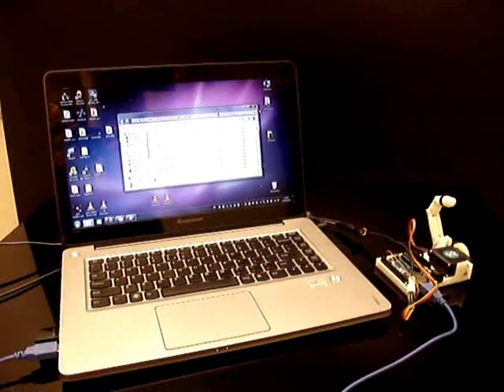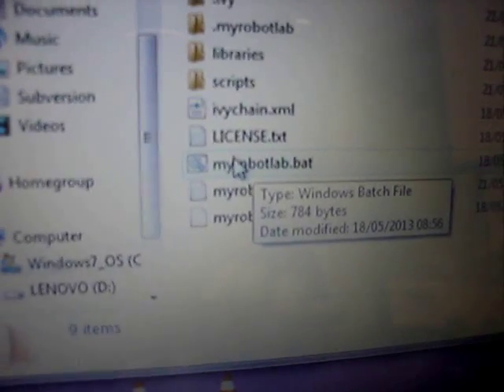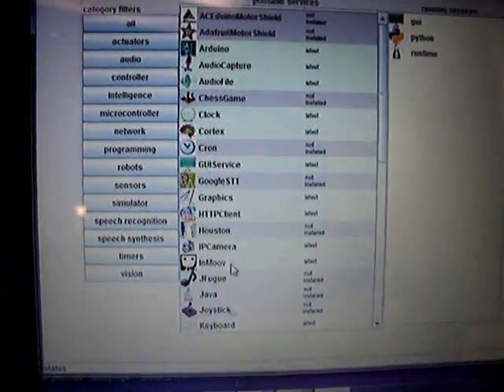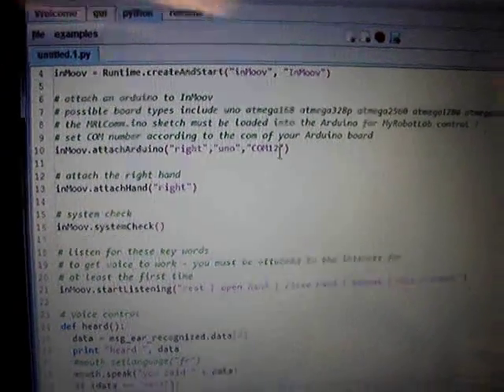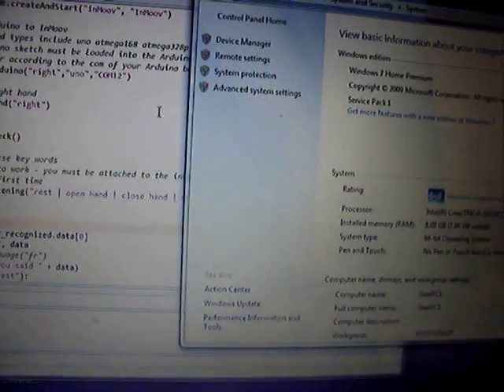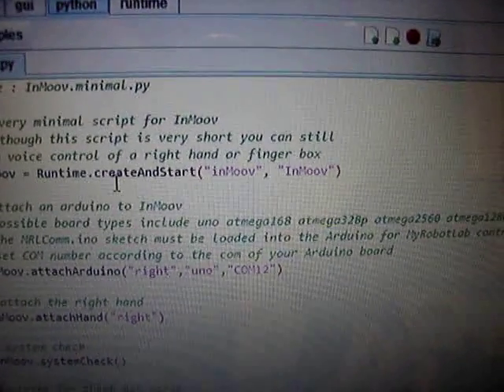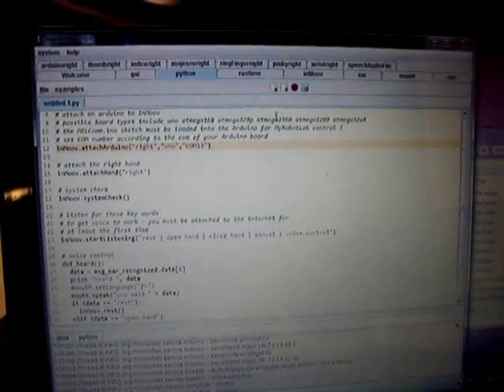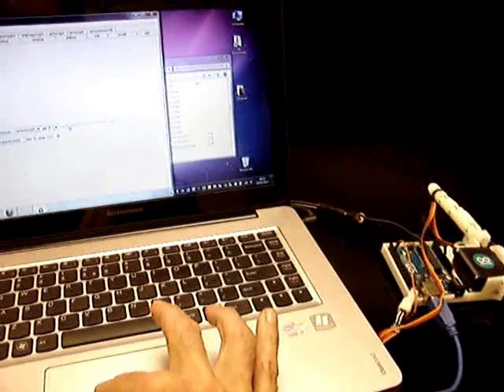Tutorial Finger Starter InMoov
Vid:19 This is a tutorial to control the finger starter kit with MyRobotLab .
If you download from the site, please rate or post a picture from your print in "I made one". It will be the only and best reward I will get for this work. And it makes me happy!!